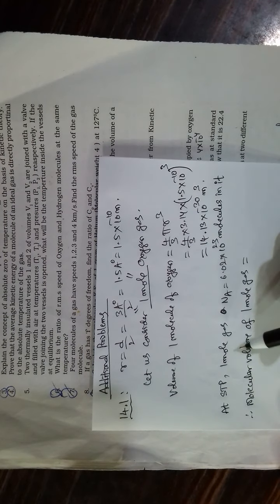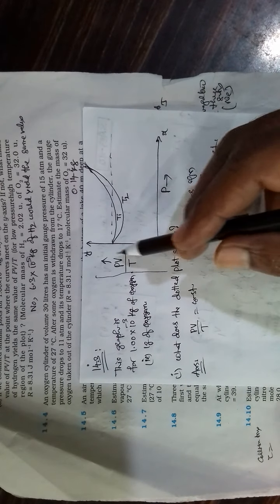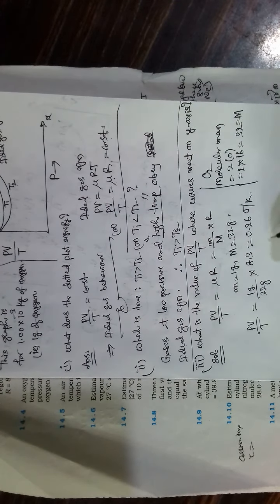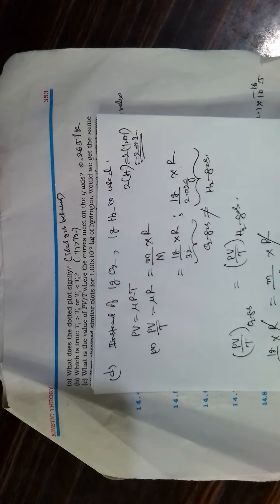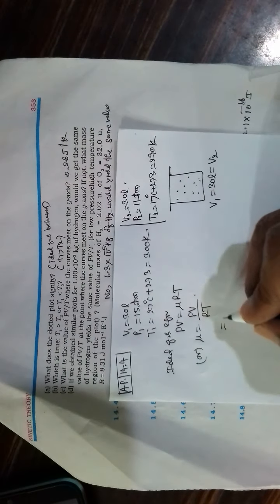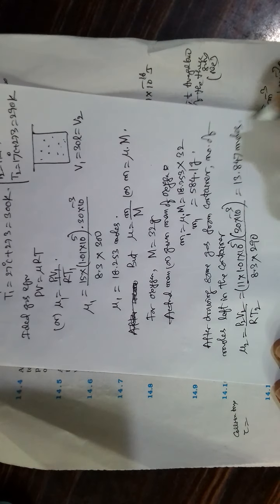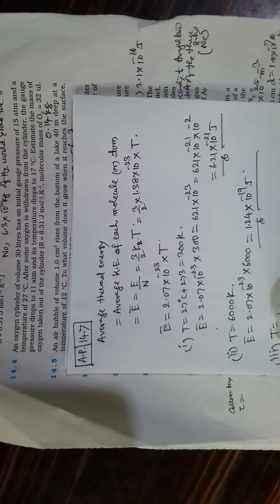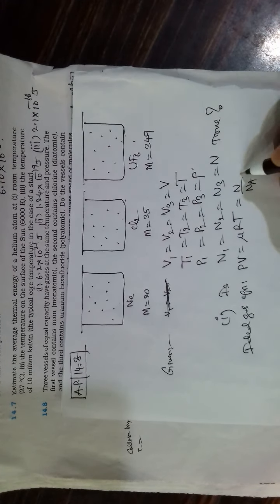Problems on Kinetic Theory -5